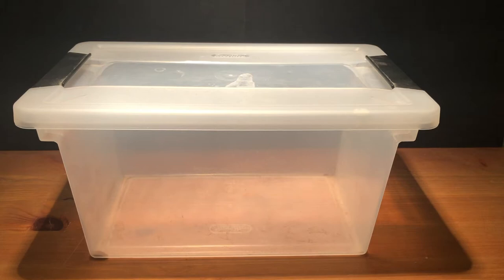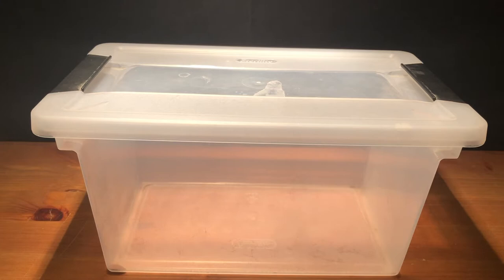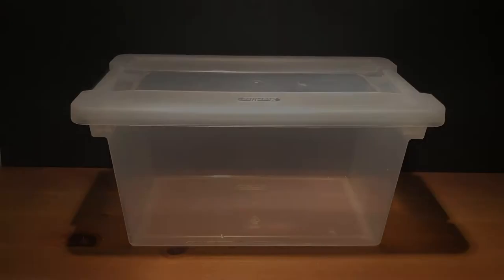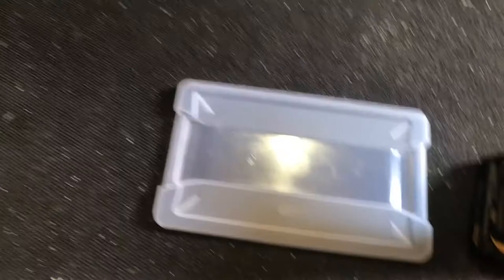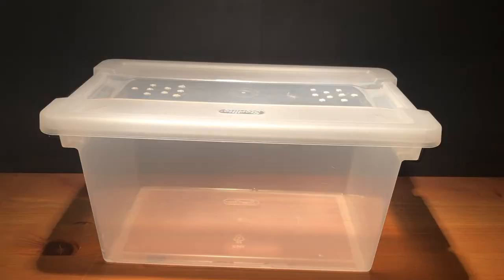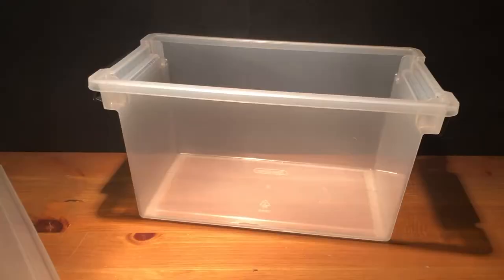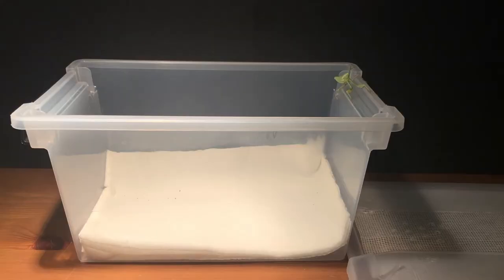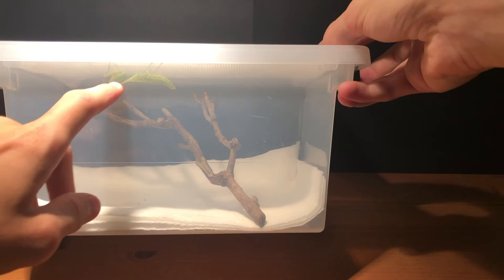HOW TO SET UP A PRAYING MANTIS CAGE : Enclosure for an adult mantis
Here is a video on how to set up a mantis enclosure. It is more for an adult mantis, but it will work for a smaller mantis, just make sure you give them more climbing surfaces like sticks, because they need to molt to get bigger.